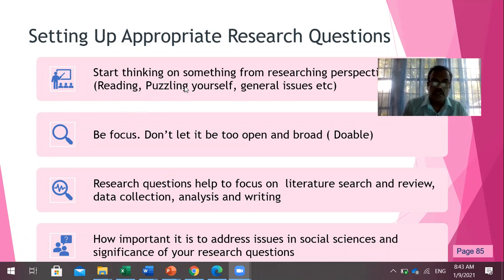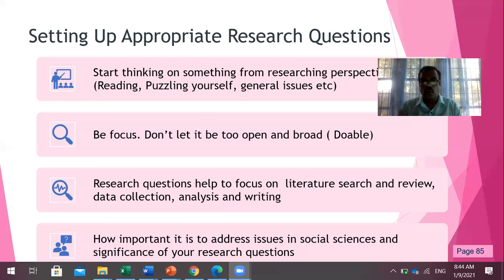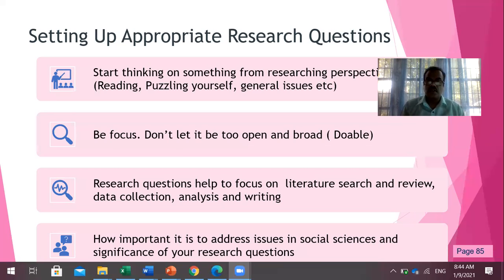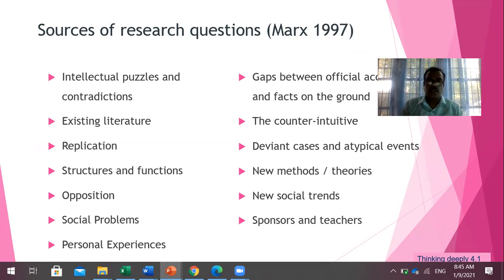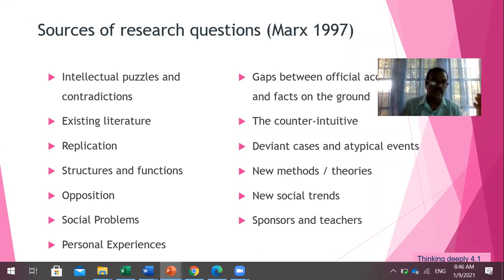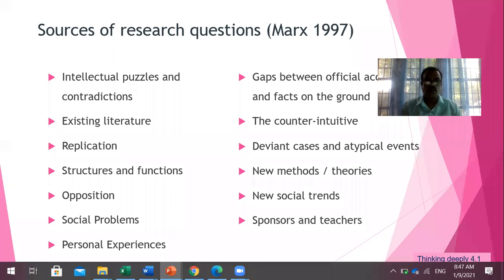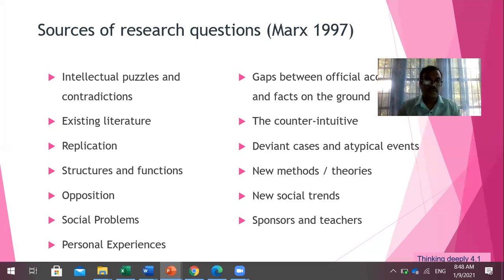Research Methodology _Research Questions Dr. Anil and Dr. Dayananda part 1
Lecture Recording _ Research Methodology _ Research questions for BSc  Accounting Program